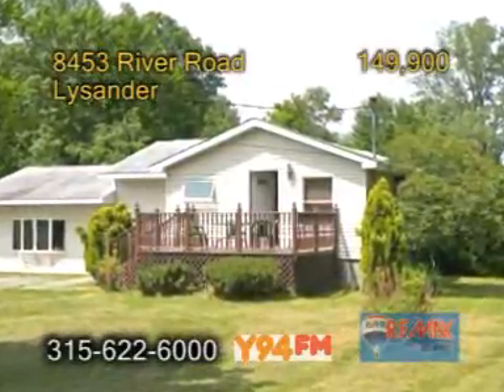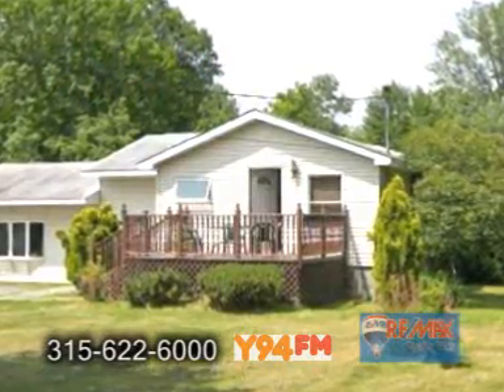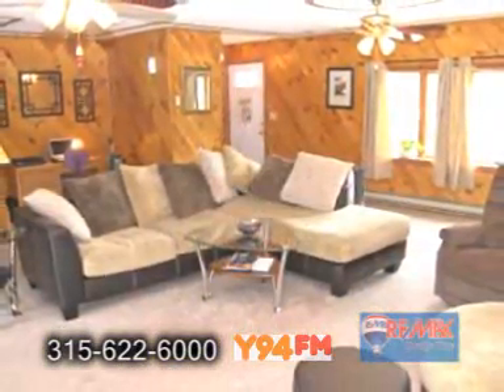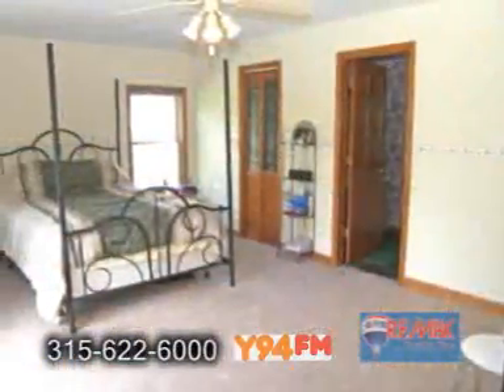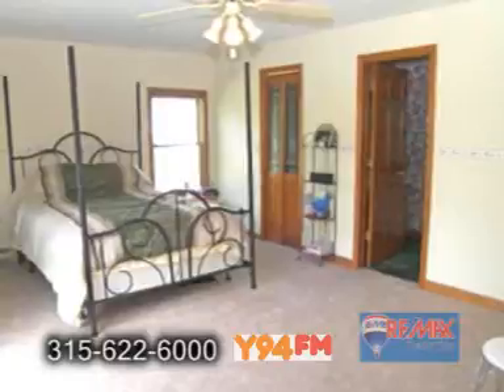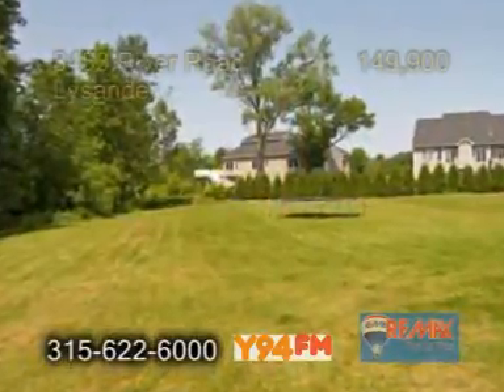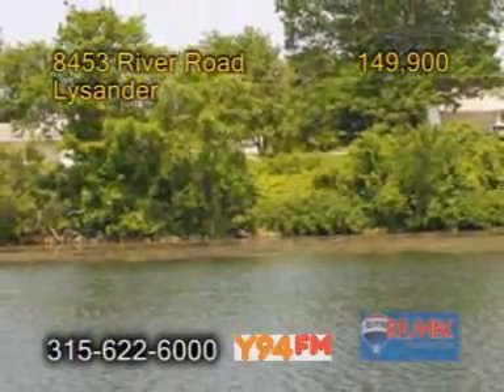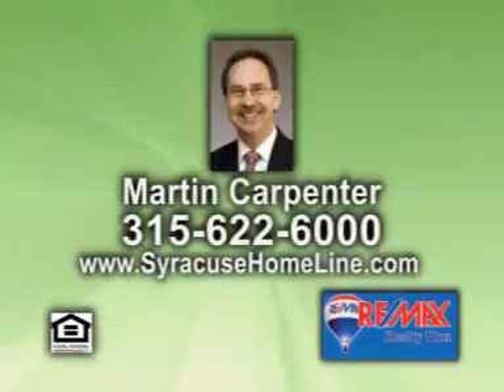8453 River-Martin Carpenter.wmv